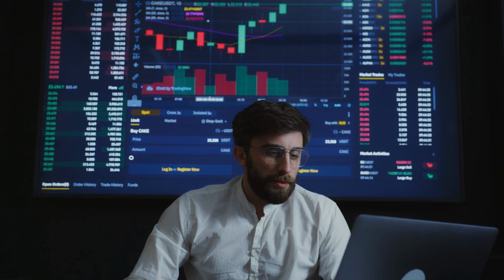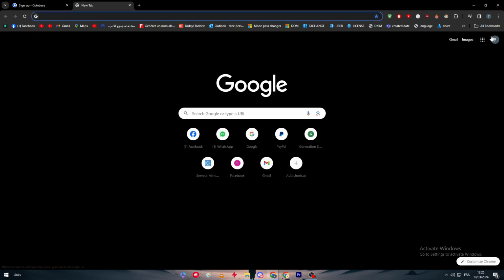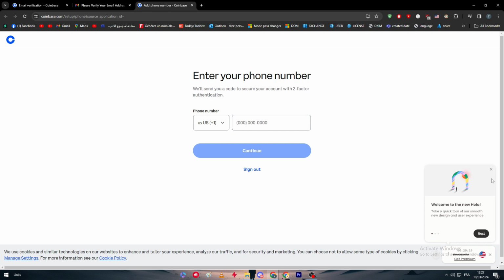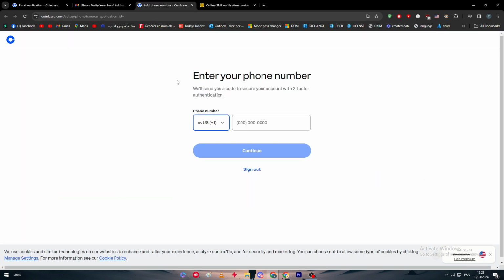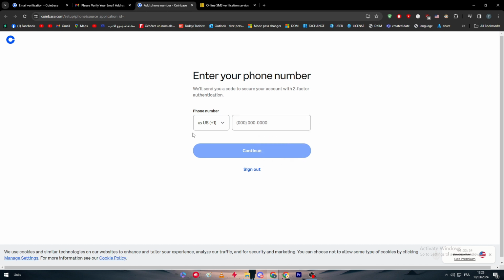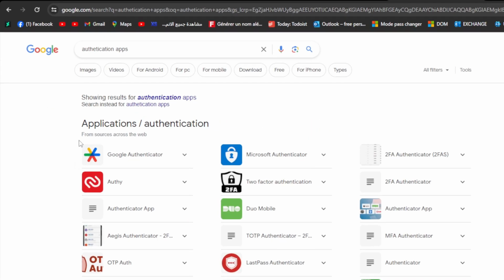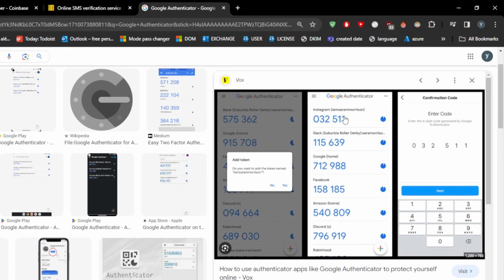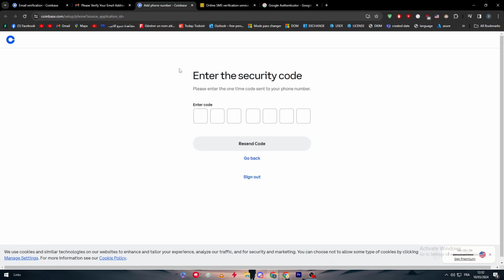How To Add Coinbase To Authenticator ! (Full Tutorial)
Today we talk about add coinbase to authenticator,google authenticator,how to connect coinbase to google authenticator,coinbase google authenticator,how to add coinbase to google authenticator